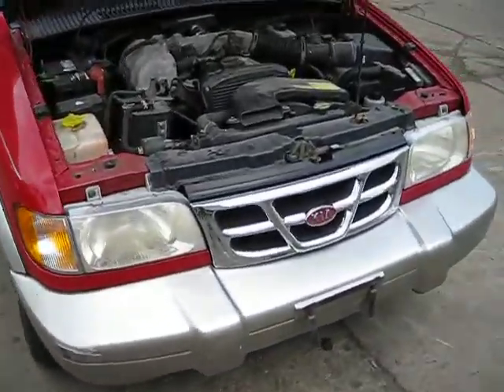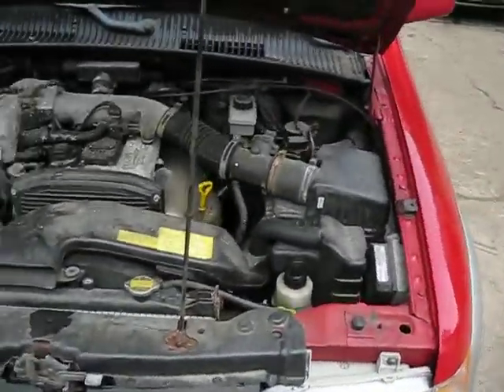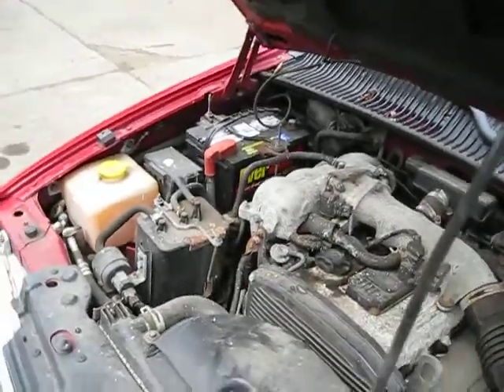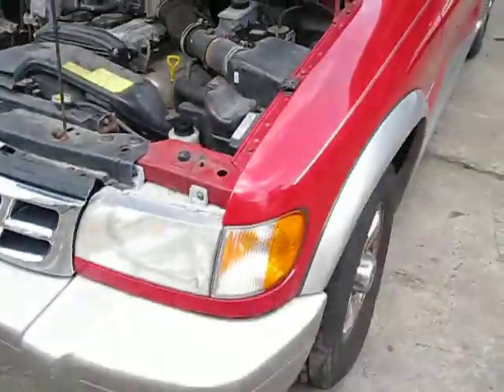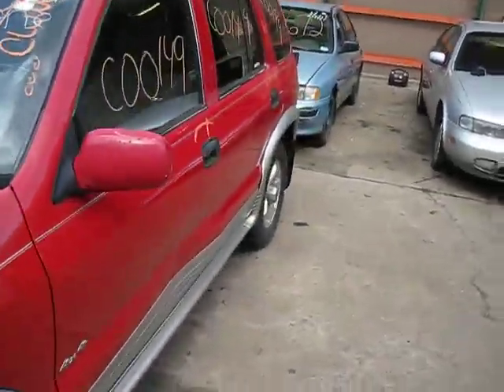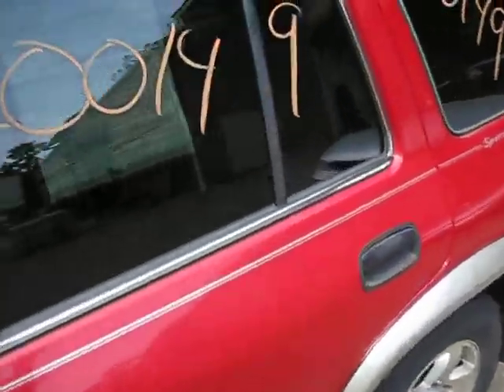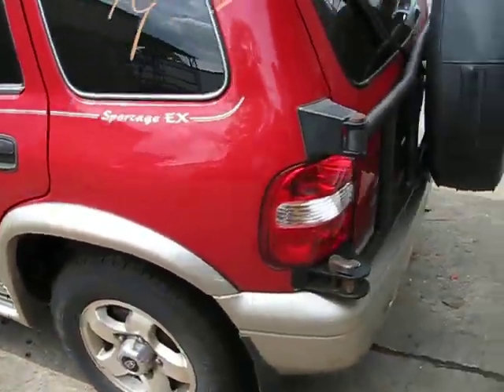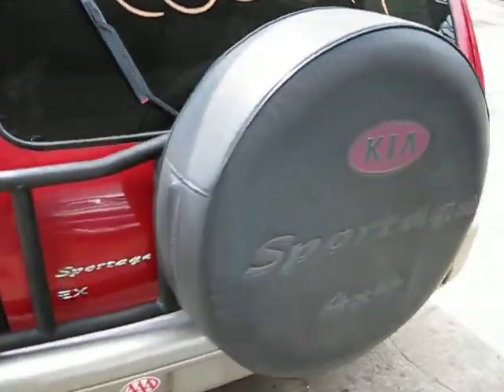Parting out 2000 Kia Sportage C00149